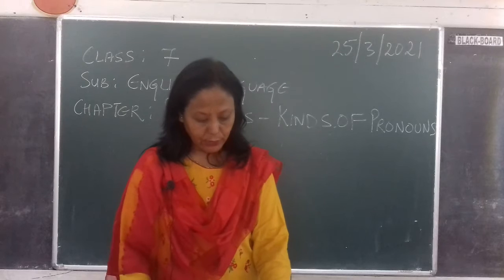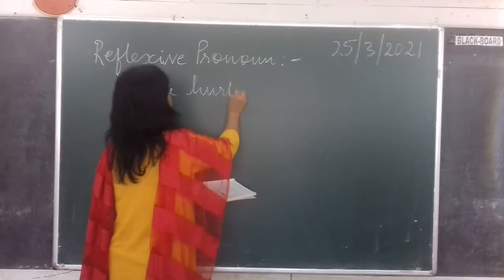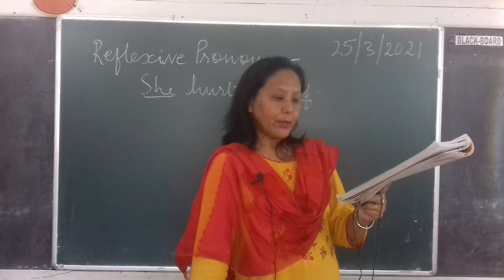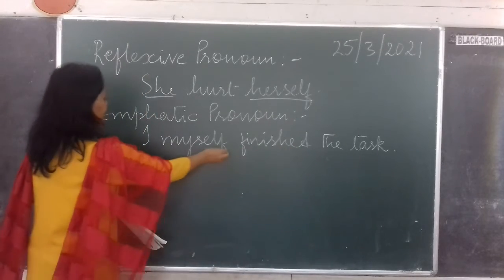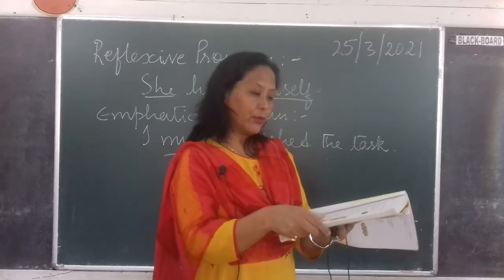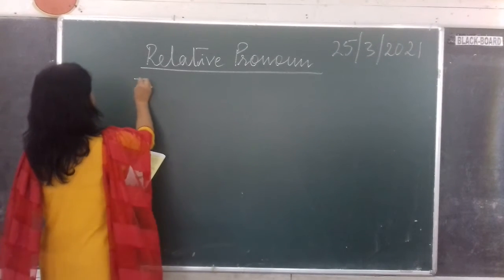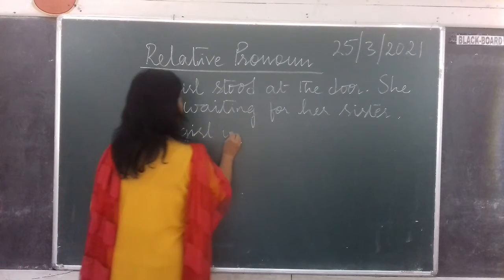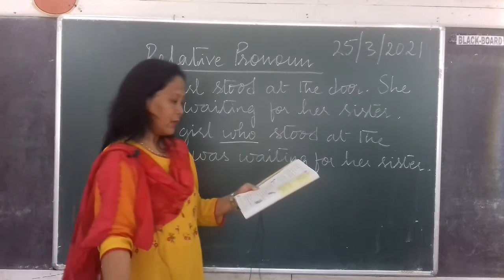Class 7 English Language Chapter 2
Pronouns - Part 3 - Kind of Pronouns Explanation